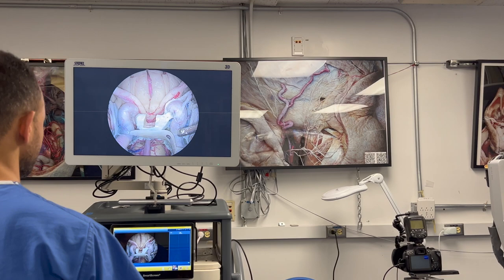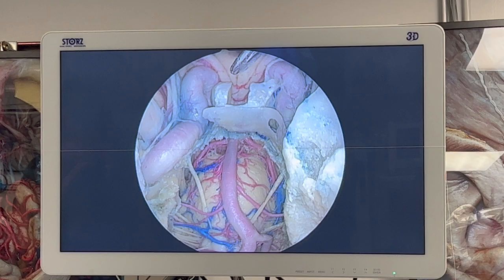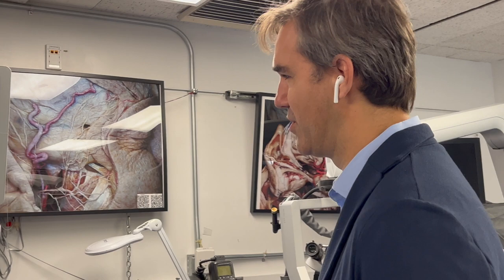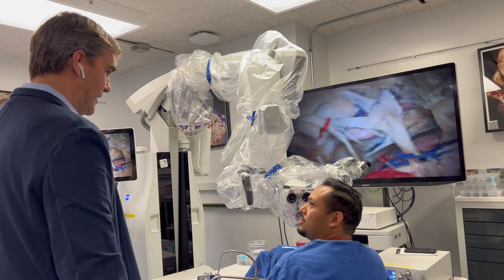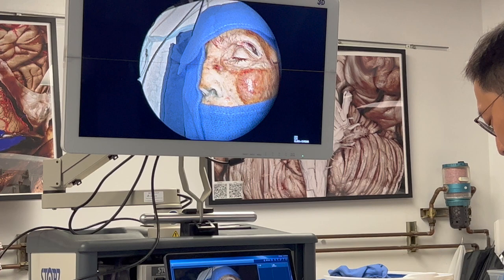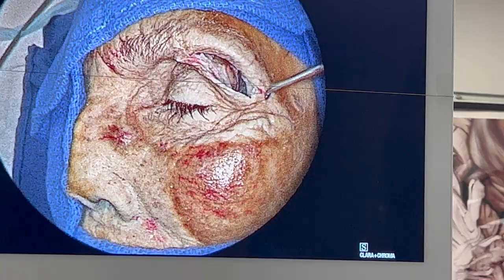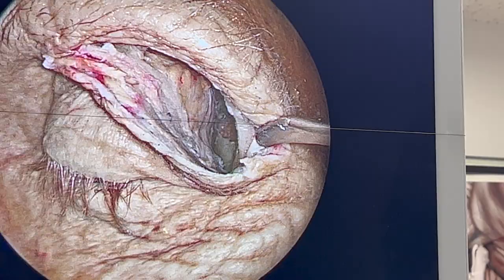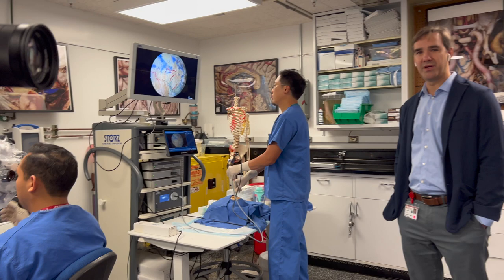Dr. JFM NeuroTraIn Center Lab Tour, Neurosurgery, School of Medicine, Stanford University